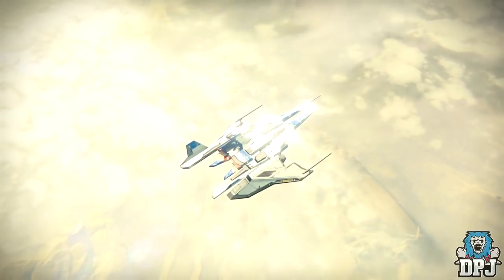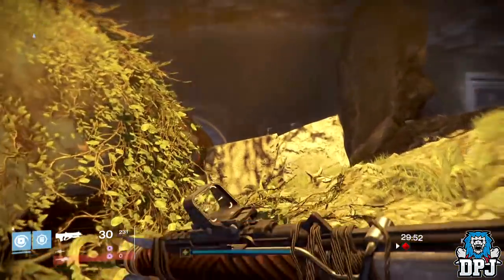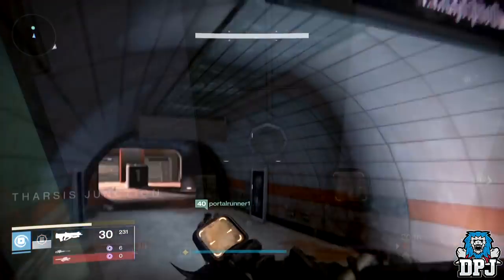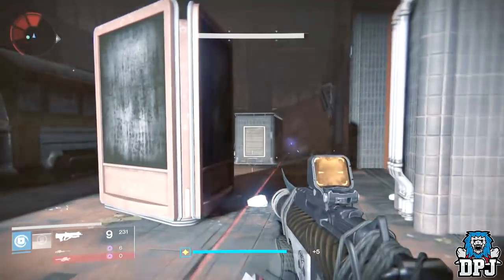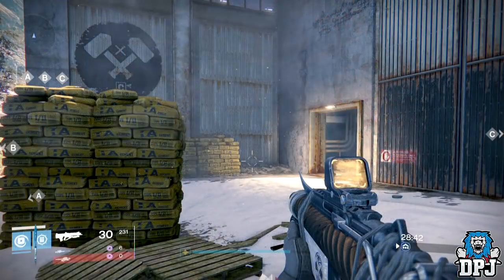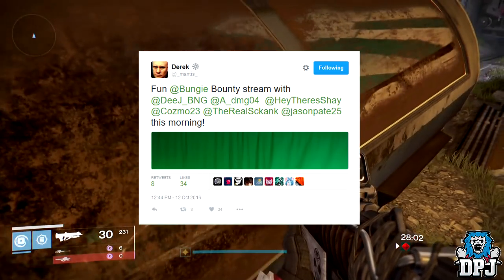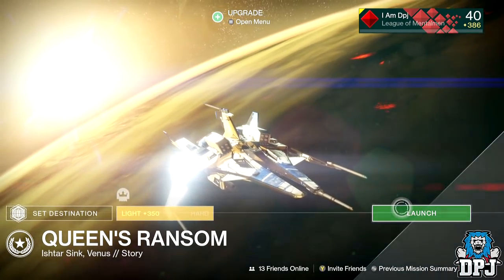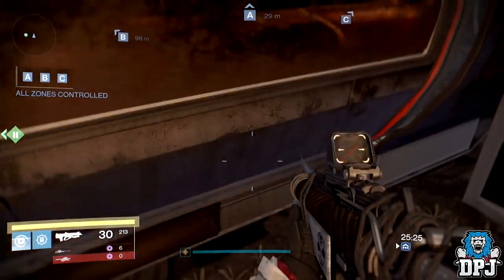Destiny: New Hidden Code - Last Exit Secret PvP Code - New Easter Egg?